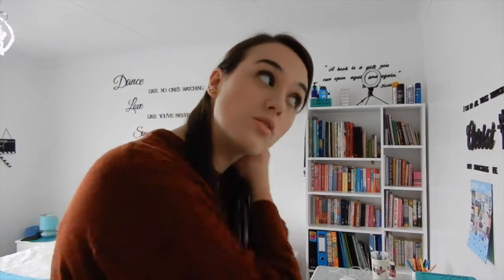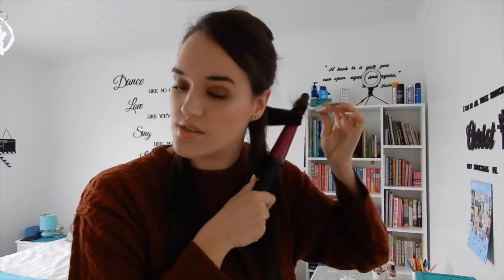How I Curl My Hair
Hey Guys,
In today's video I show you guys how I curl my hair. Sorry about the late upload I have had a crazy week but I hope you guys enjoy.

~ Jess

- Frequently Asked Questions:
Age - 21
Occupation - 2nd Year Film Student
City - Durban
Camera - Nikon 35x Wide Optical Zoom
Editing Software - Imovie + Video Star